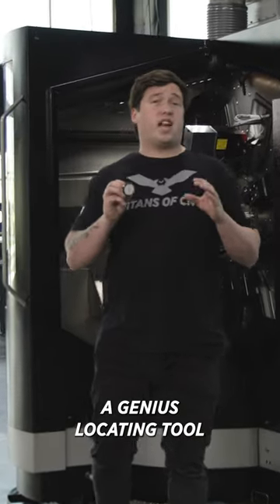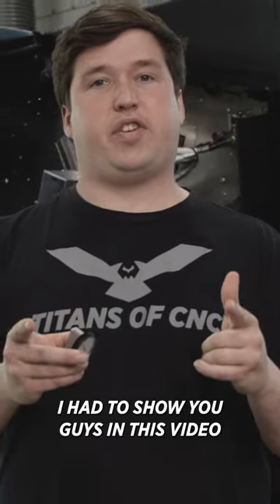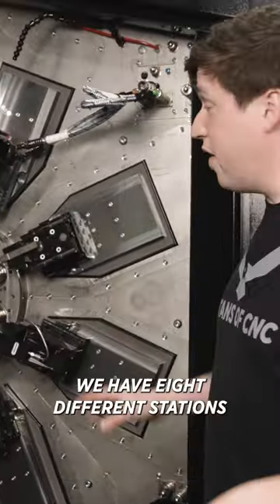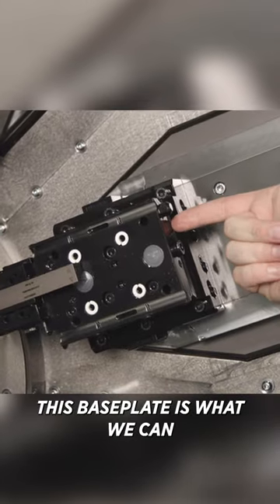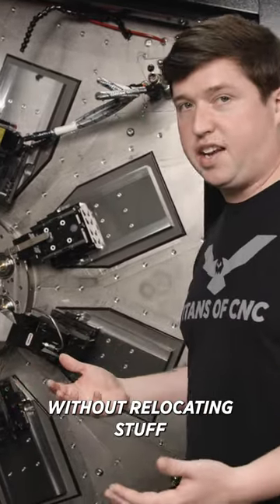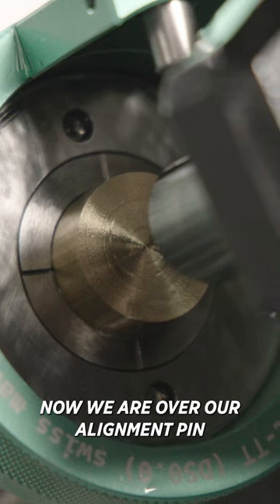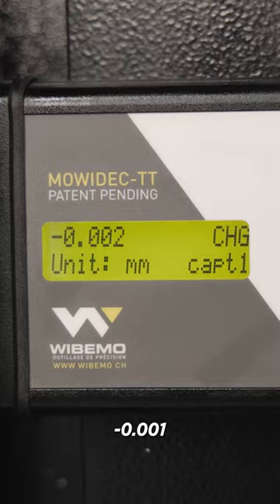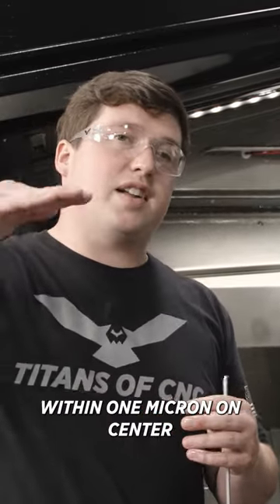This Indicating Tool is Revolutionary | Mowidec-TT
Learn how to indicate tools in the Tornos Multiswiss 8x26 the easy way, without a traditional indicator, with this revolutionary tool! Mowidec-TT